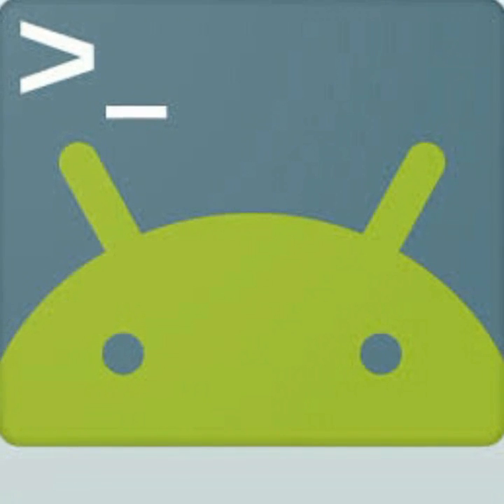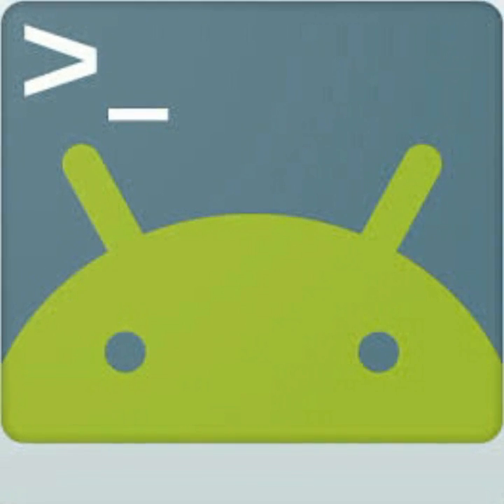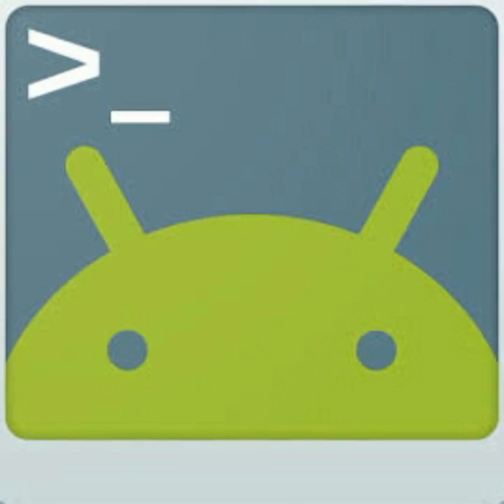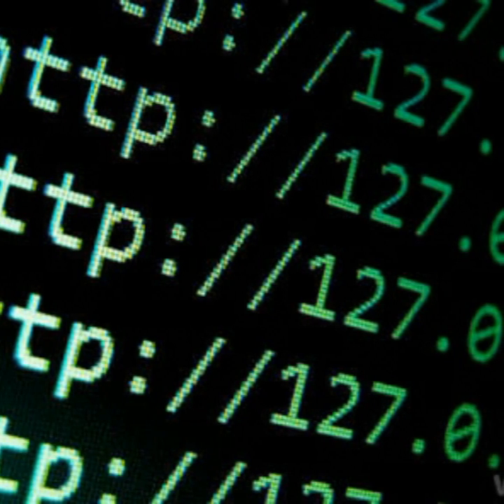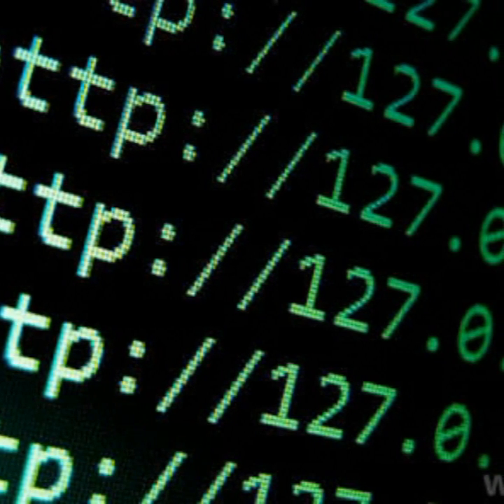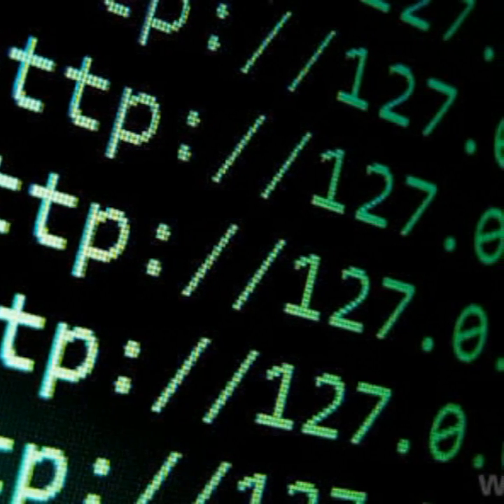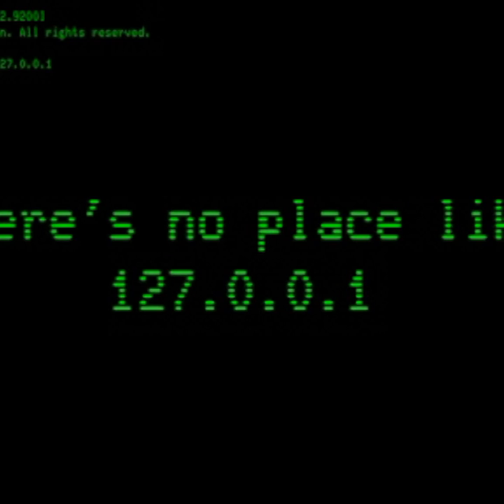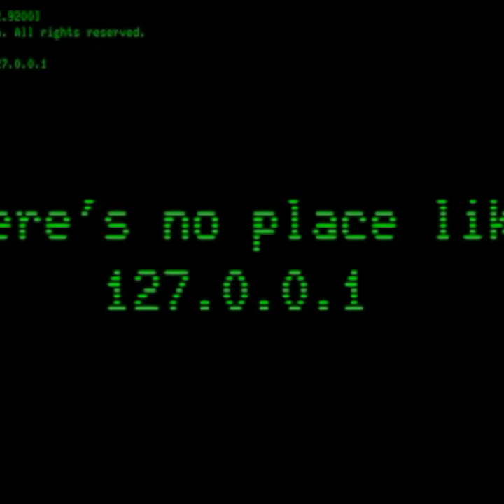How To Get Website IP Address Using Android Terminal Emulator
How To Get Website IP Address.